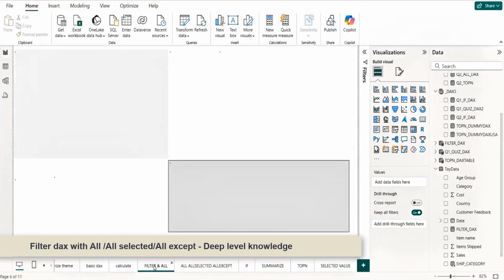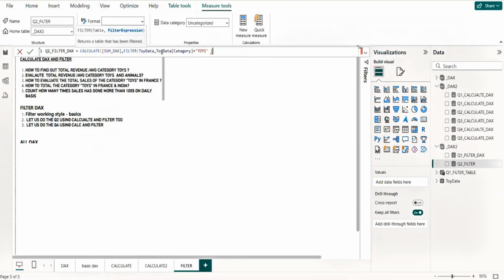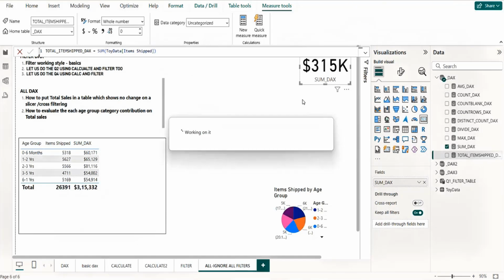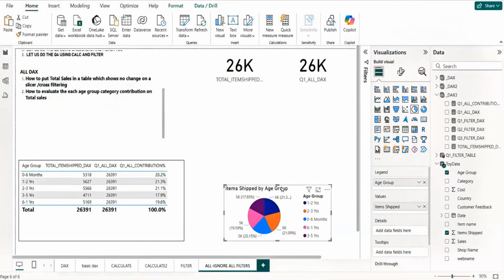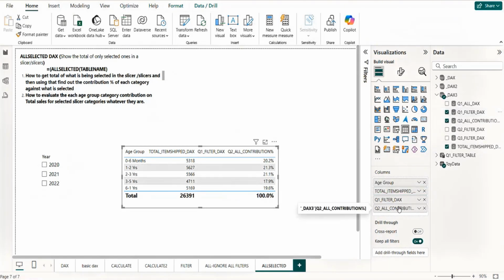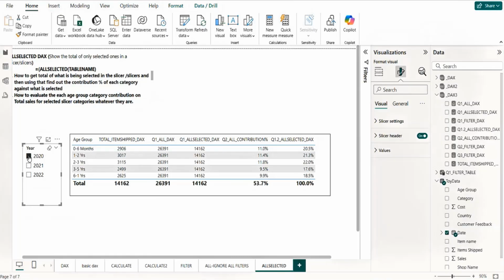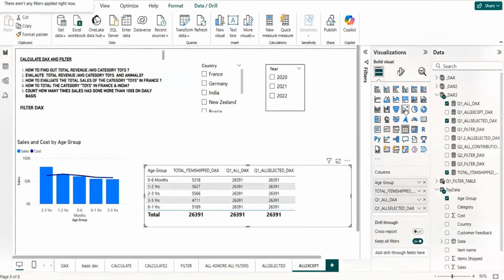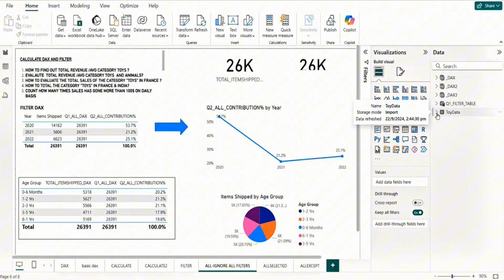BI | FILTER ALL | Family Dax | Part25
In this Power BI tutorial, you'll learn how to use the FILTER() function and the ALL() family of DAX functions to create advanced and dynamic calculations. These functions are essential for controlling filter context, building custom measures, and performing powerful data analysis in Power BI.

Topics covered in this video:

Understanding the FILTER() function in DAX.
Working with the ALL() family of functions.
Modifying and removing filter contexts.
Creating dynamic measures and calculations.
Best practices for writing efficient and scalable DAX formulas.

This video is part of the Power BI Masterclass series, where you'll learn practical Power BI concepts used in real-world business intelligence, data modeling, and dashboard development.